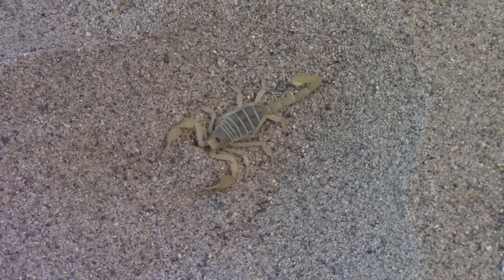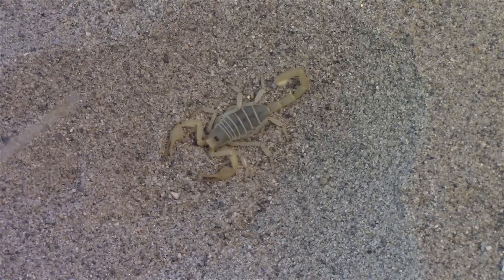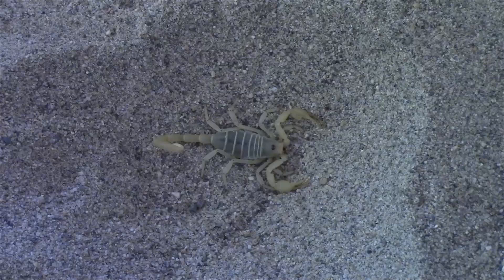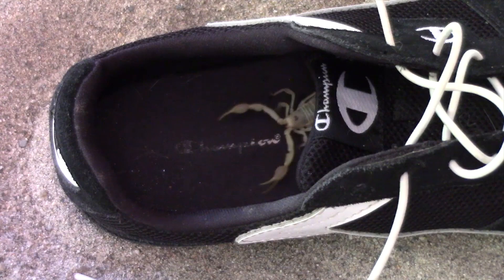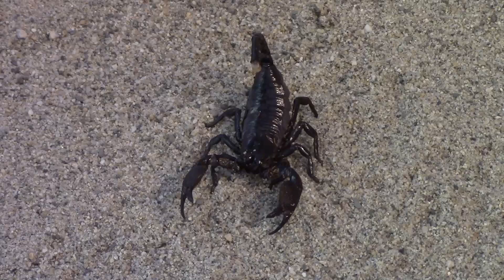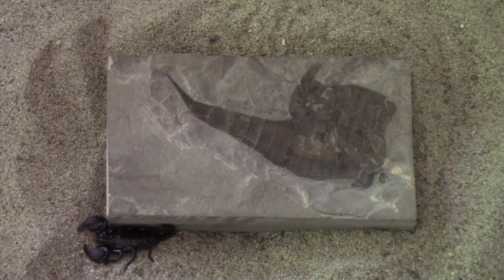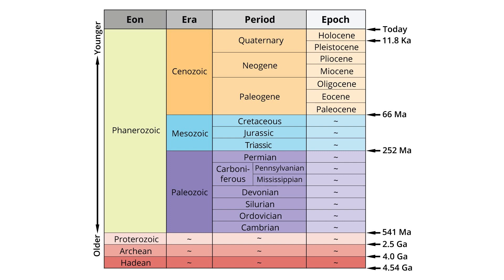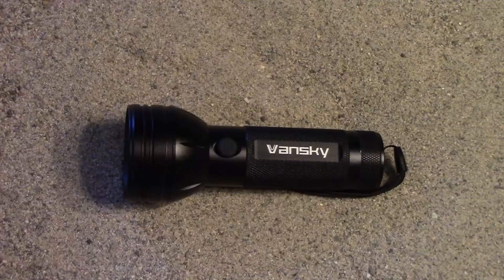The Natural History of Scorpions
Captive care of the Dune Scorpion and the Emperor Scorpion, with details about habitat and feeding. Also a discussion of fossil scorpions and their close relatives the Sea Scorpions, as well as how they react to ultraviolet light.